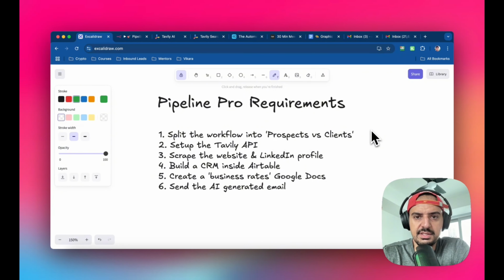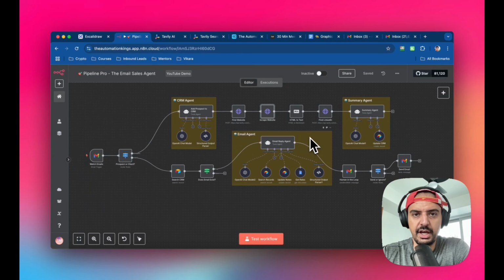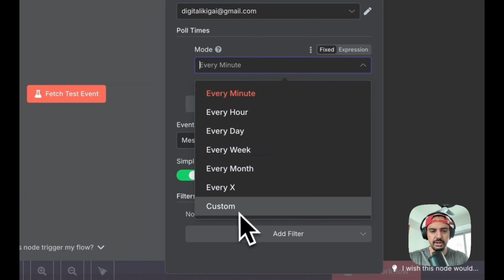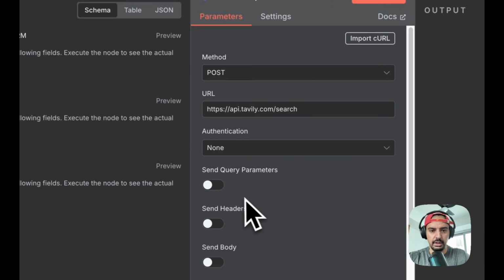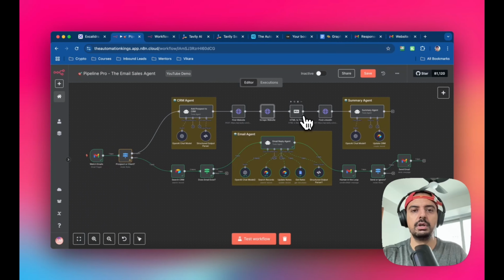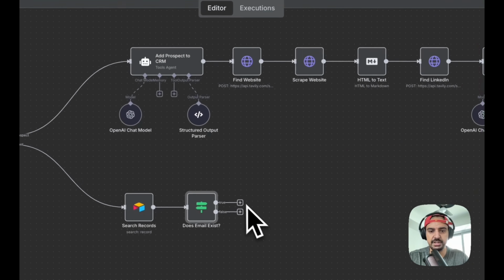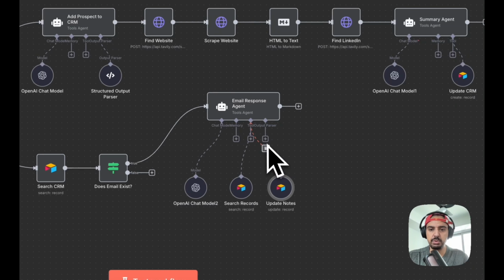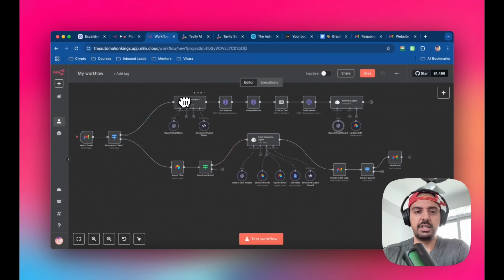I Built the Ultimate Sales Team of AI Agents (That Works 24/7!)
How I built an AI sales team that works 24/7—no code, all automation!

WHY ME?

TIMESTAMP
00:00 Intro
01:14 Workflow requirements
03:19 Workflow overview
08:35 Workflow demo part 1
11:23 Workflow demo part 2
15:18 How to build this AI Agent system part 1
34:49 How to build this AI Agent system part 2